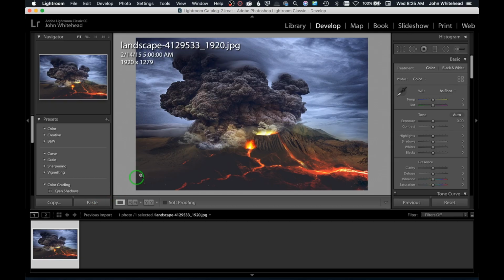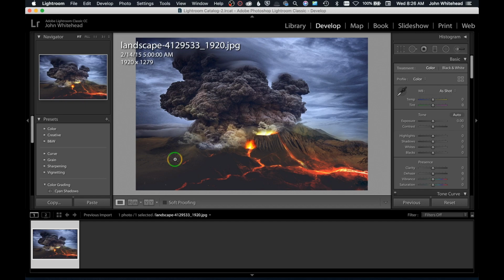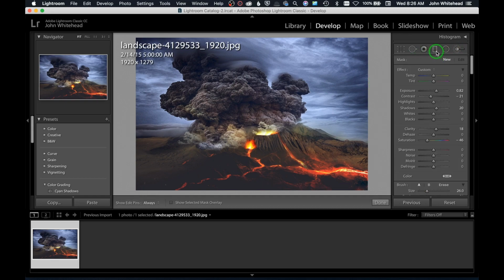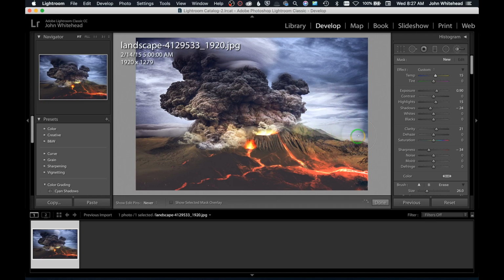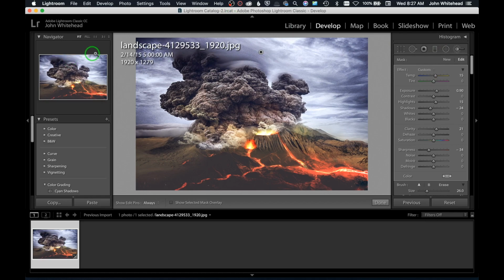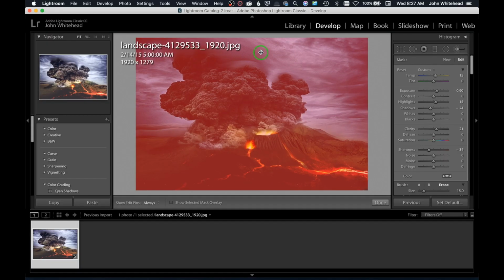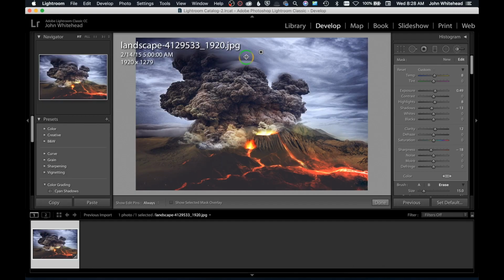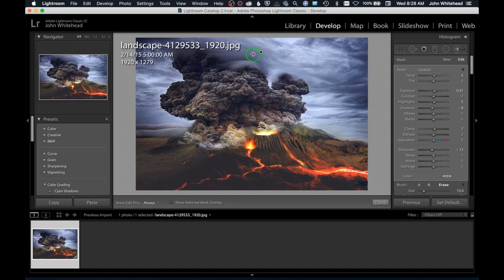Lightroom Opacity Slider Trick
How to use an opacity slider inside of Adobe Lightroom.  This is a cool little trick that most people do not know about.